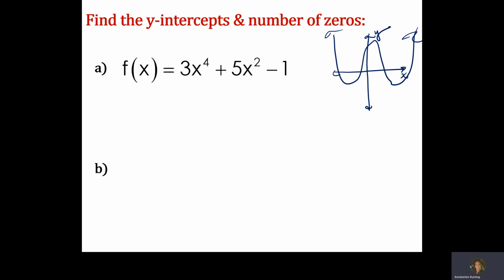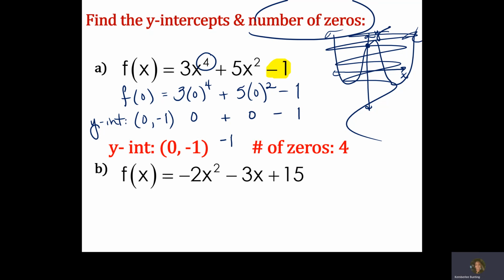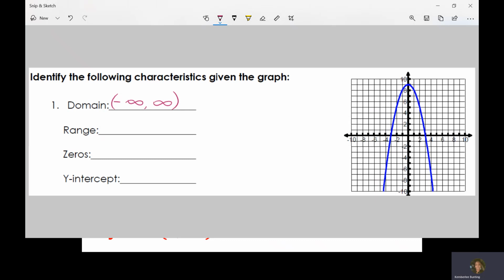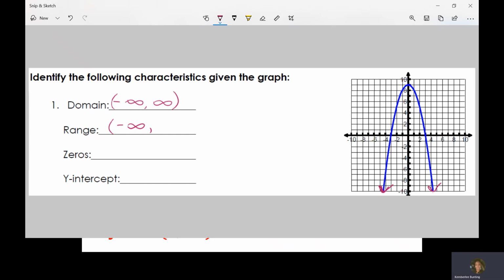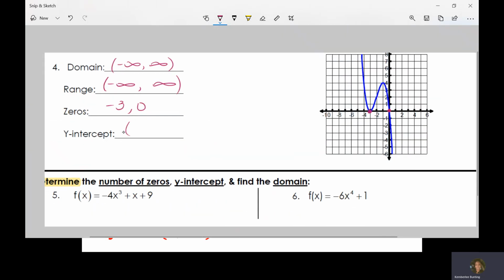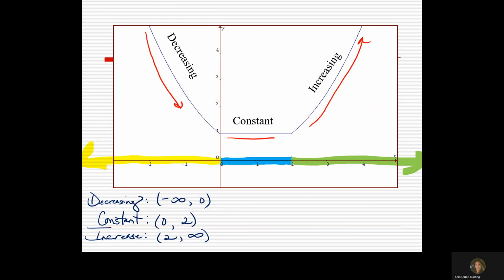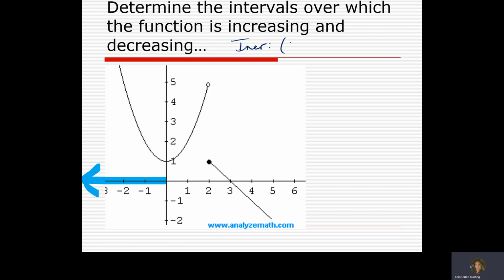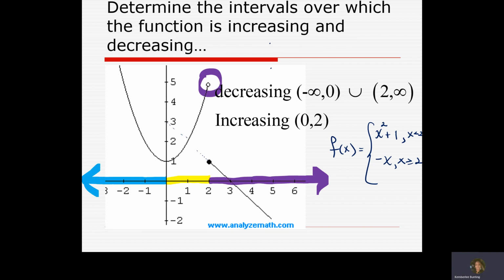3/15 - Increasing, Decreasing, Constant Intervals